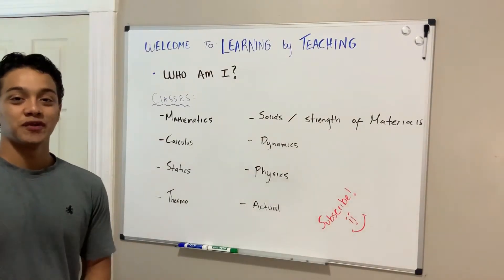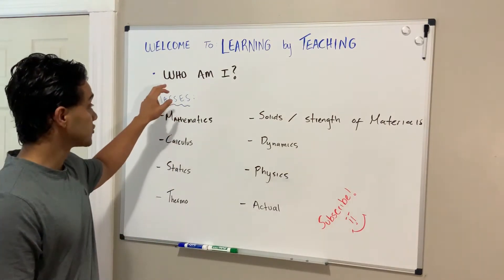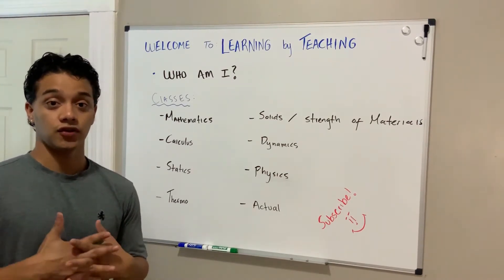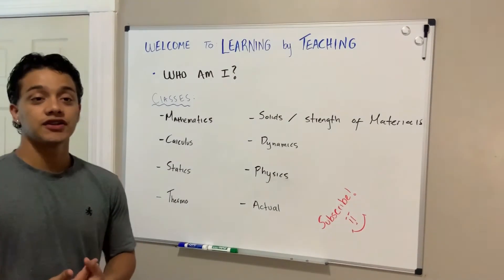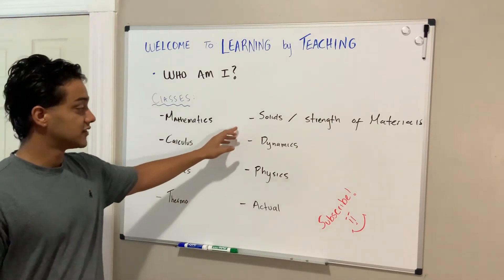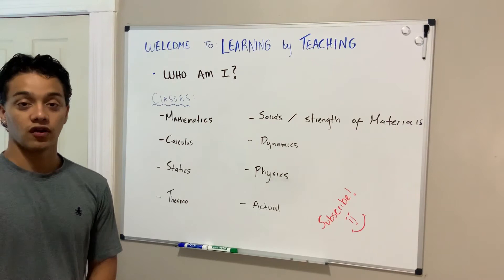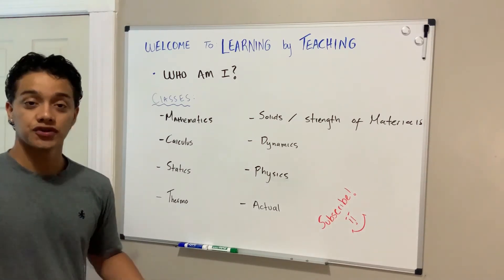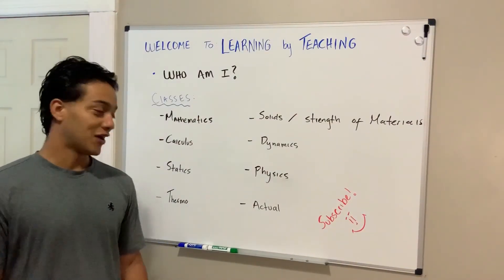Welcome to OUR CHANNEL! -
New YouTube channel about Mechanical Engineering.
I hope we can all learn from this experience with some mechanical engineering examples from:
Statics, Mathematics, Calculus, Solids, Physics, Dynamics and more.

Please if you guys have any questions or problems that you want to go over we can do it!